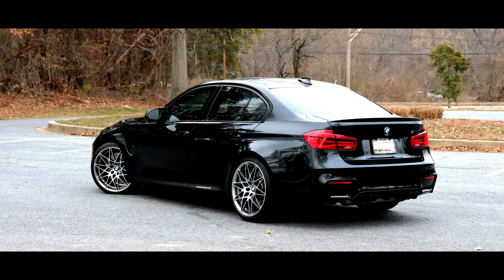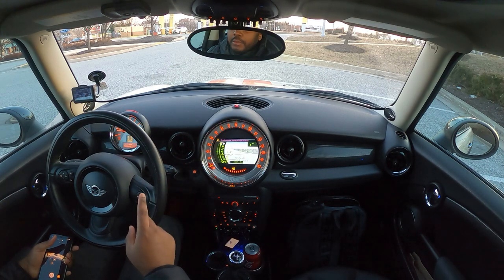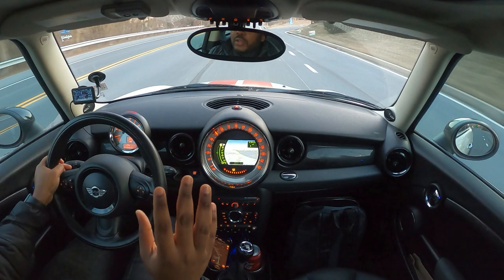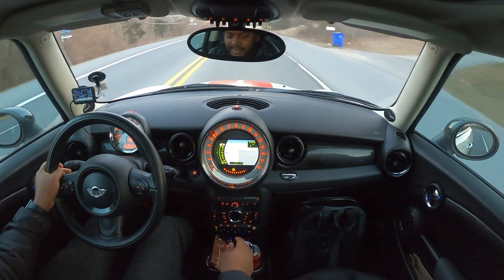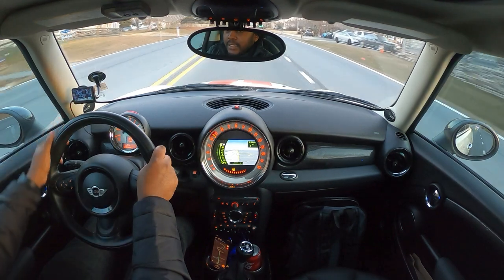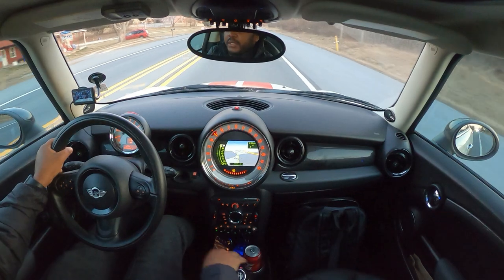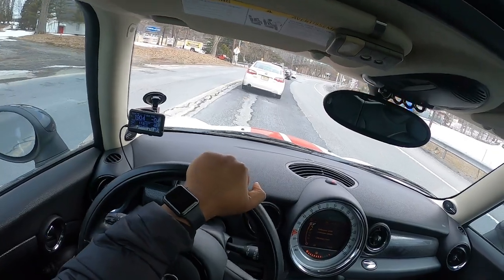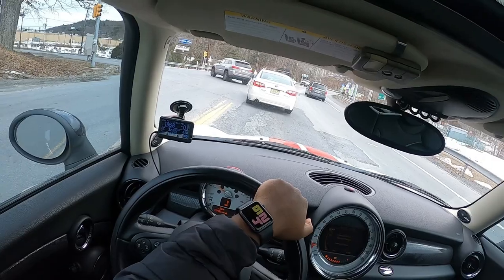POV Drive On The Mini Cooper S To Pick Up New Parts